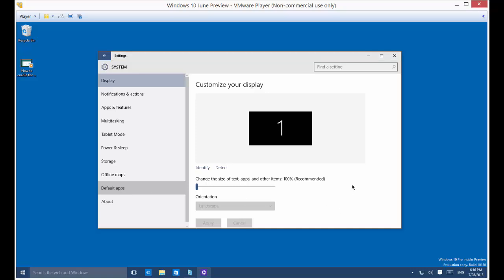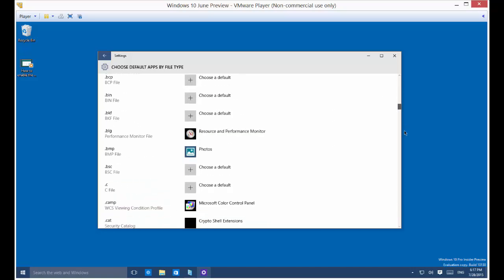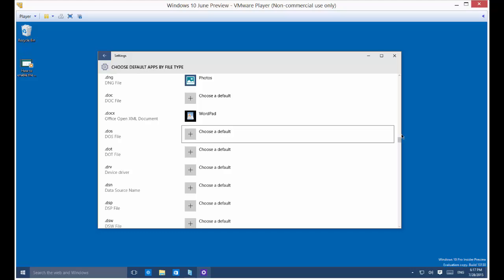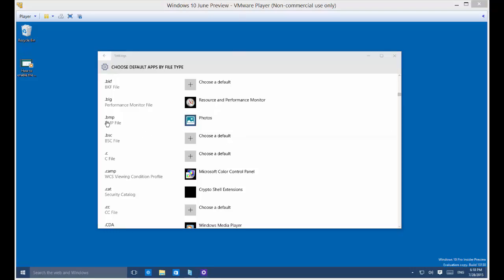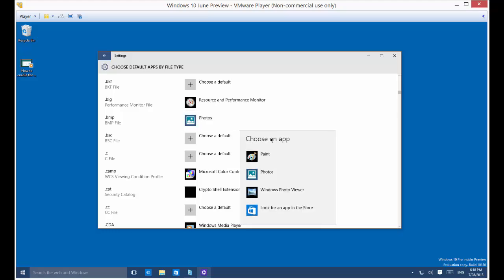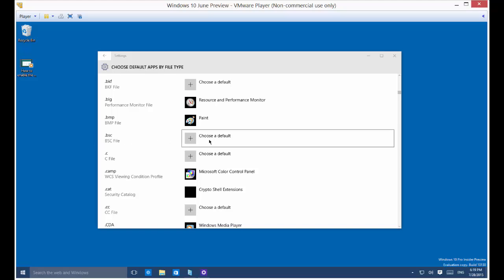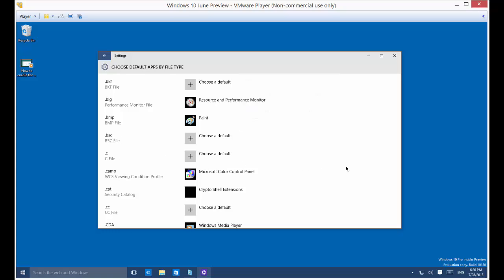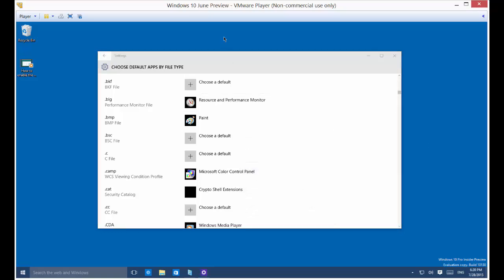How to choose the default app by file type in Windows 10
Author, teacher, and talk show host Robert McMillen shows you how to choose the default app by file type in Windows 10. You choose which application will open depending on the file extension.